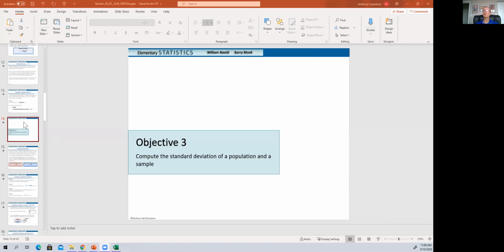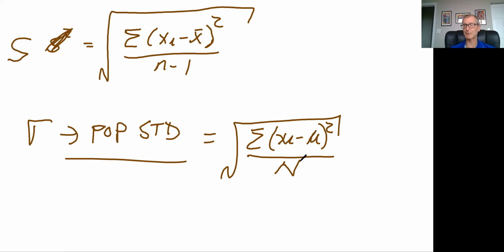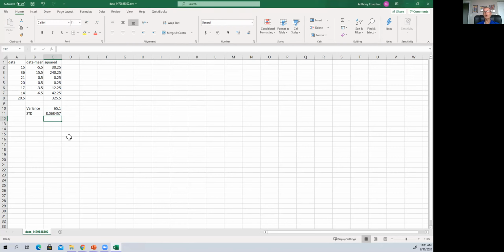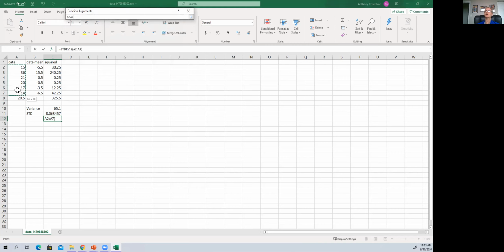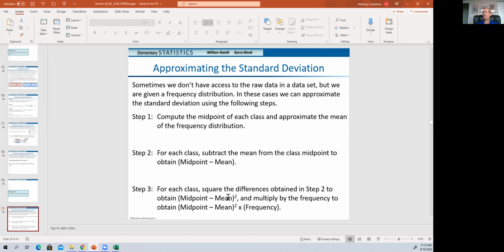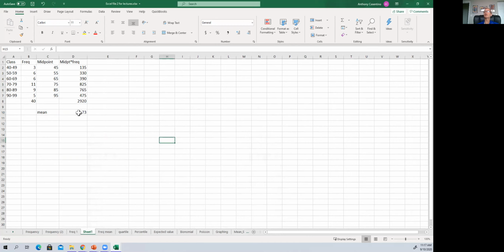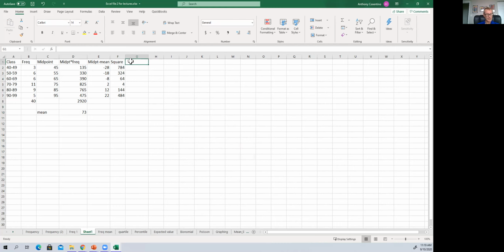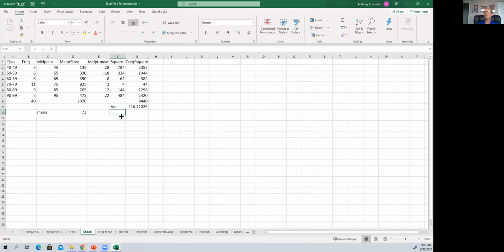Stats Section 3 2 Standard Deviation